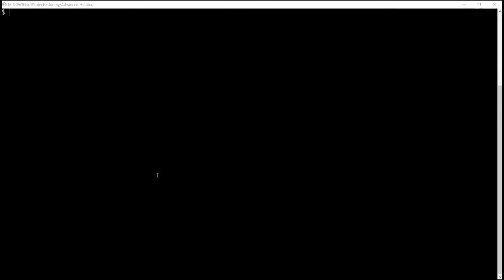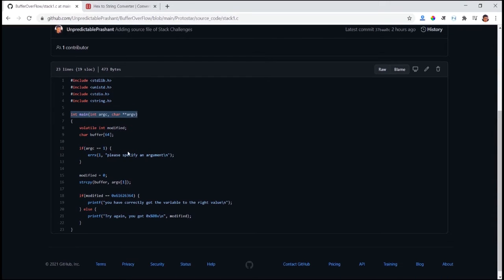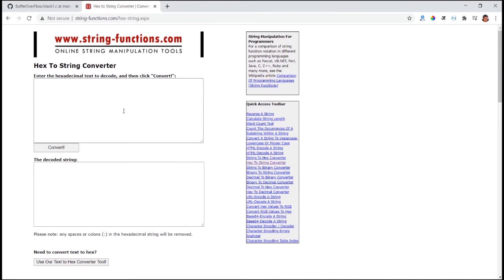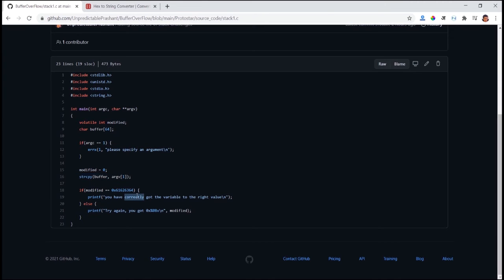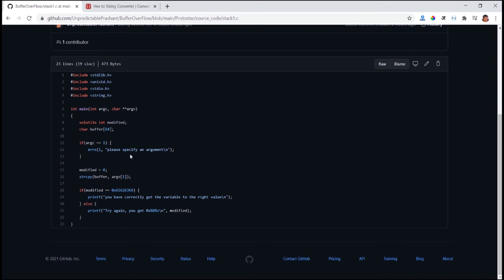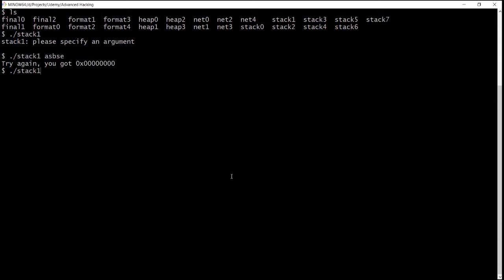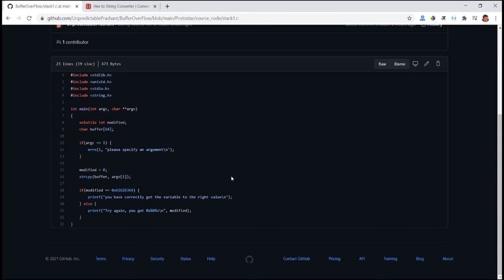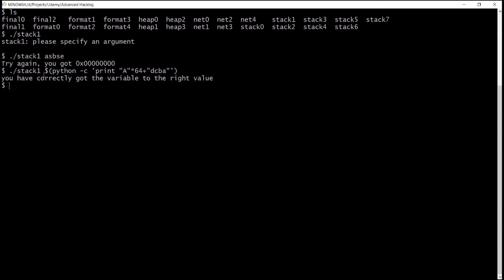Exploiting variables Buffer Overflow (Protostar-2) | 0x21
This video was created on protostar. You can download the protostar from Vulnhub. This buffer overflow video does the practical attack in a controlled environment.

P.S: Sorry for the clickbait image on the thumbnail.